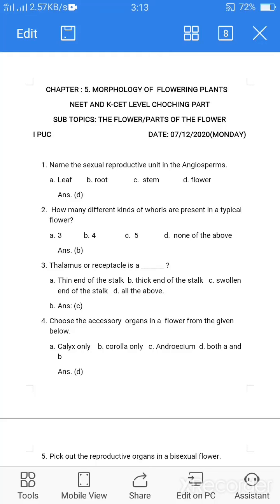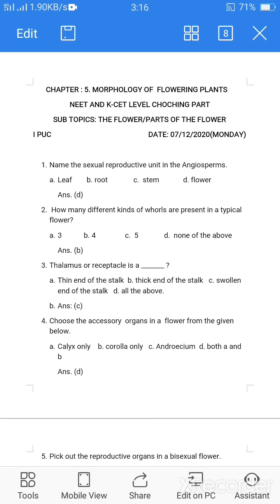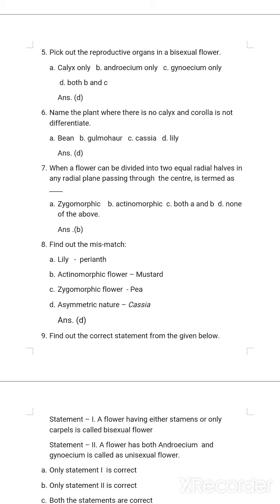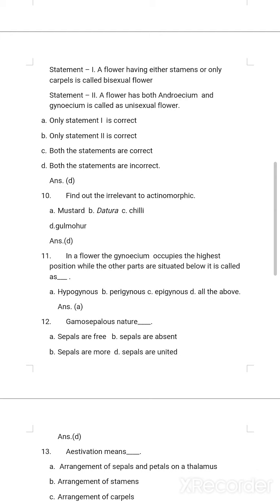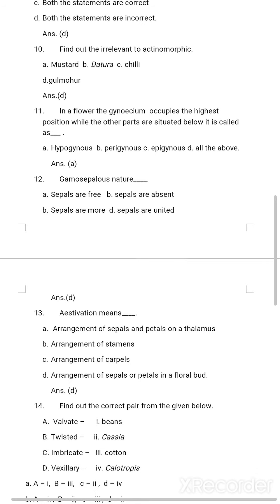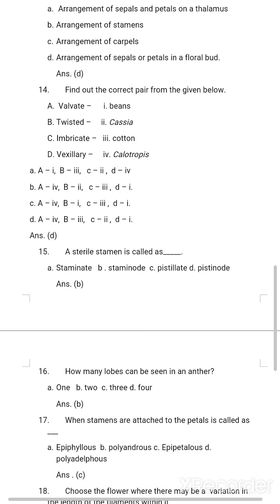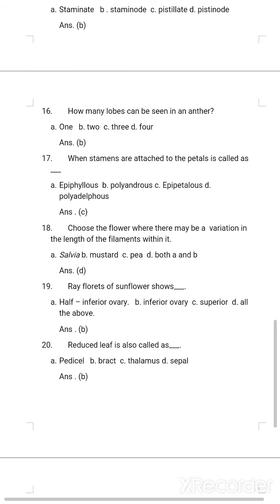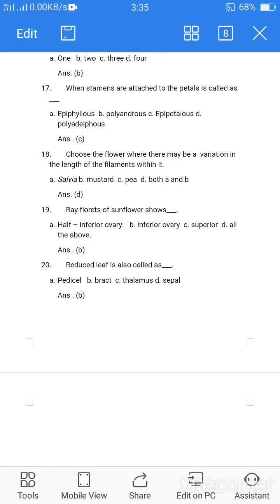Morphology of flowering plants. By: Mr.K.A.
NEET & K-CET LEVEL COACHING PART ON Flower and Parts of a flower -2